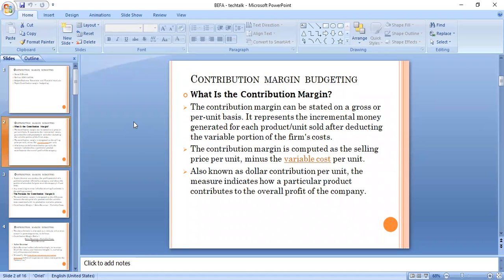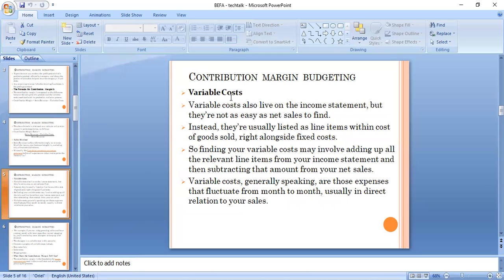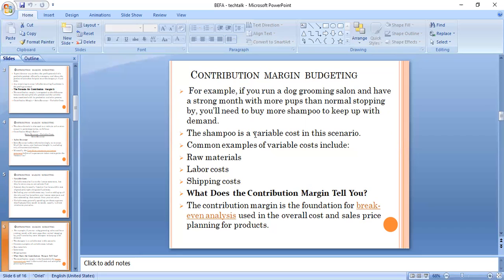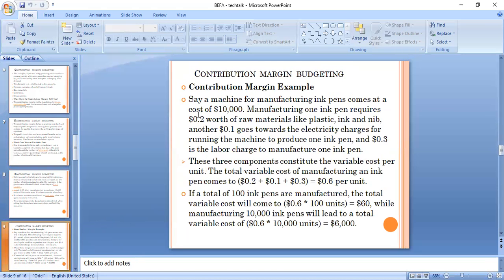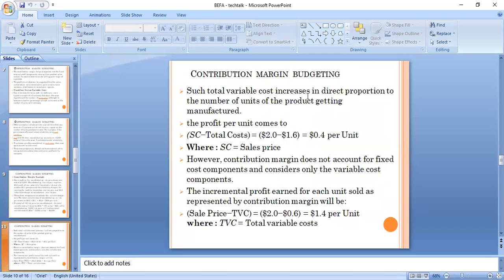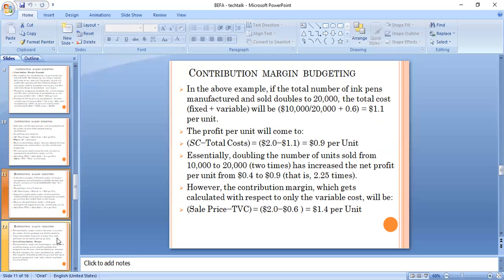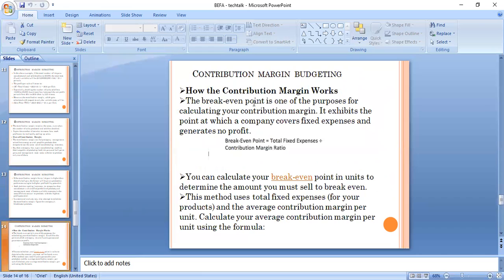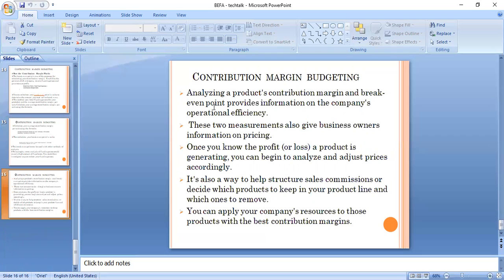Contribution margin budgeting (BEFA - Tech talk)